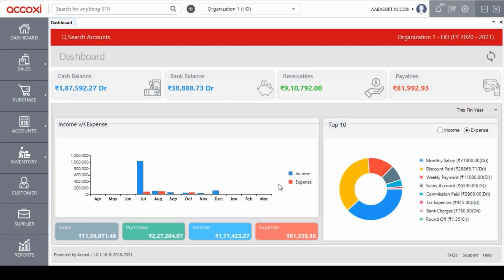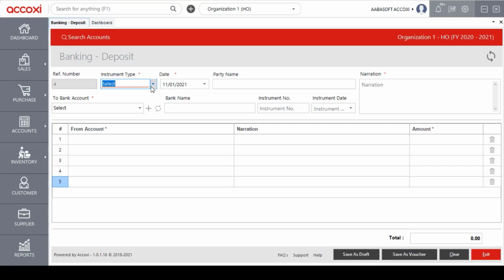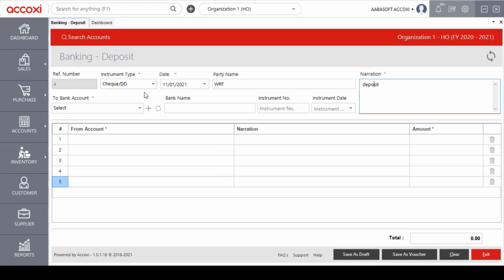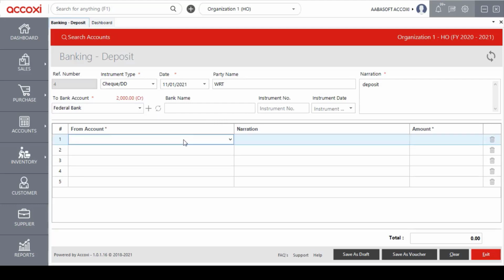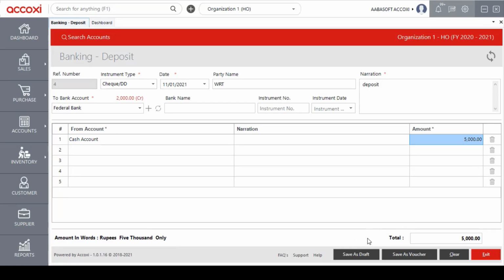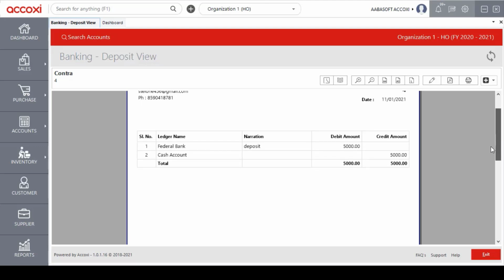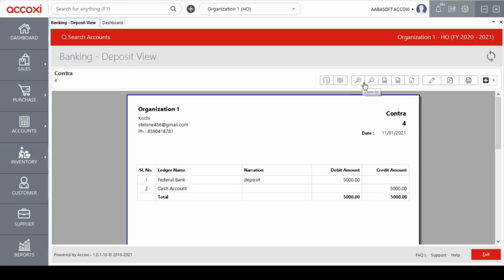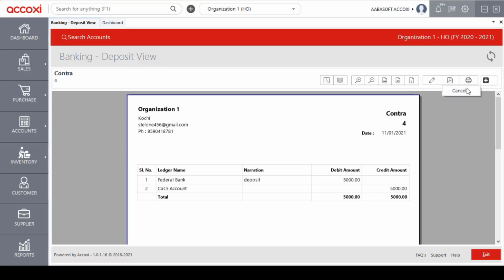How To Record A Bank Deposit in Accoxi? (English) | Accounting Software Online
This video explains how to record a bank deposit in Accoxi which is leading accounting software online.
A deposit account is a bank account maintained by a financial institution in which a customer can deposit and withdraw money. The bank deposit feature in the gst software, ACCOXI lets you enter the bank deposit details.
Key Features:-
•        Users are able to select different type of bank instruments like Cheque, DD etc.
•        Narrations can be added
•        Can enter multiple deposit entries
Steps to enter banking deposit:
•        Select an instrument type from drop down option which may cheque, cash, DD etc.
•        Enter party name
•        Select the bank account
•        Enter bank name
•        Enter the instrument number and date
•        Enter narration
•        Add a ledger to “From Account” where the cash is depositing from and enter amount.
Find out more about how to record bank deposits in Accoxi